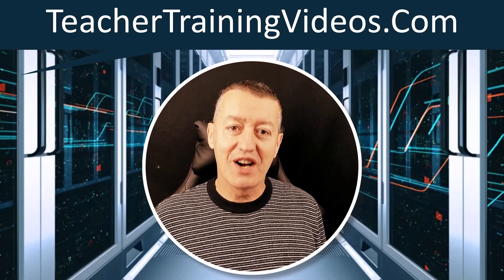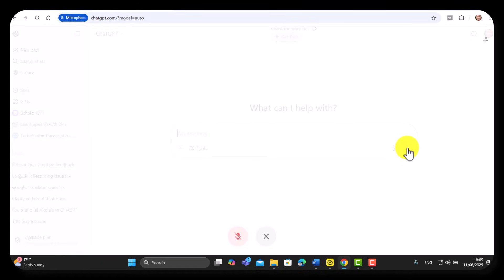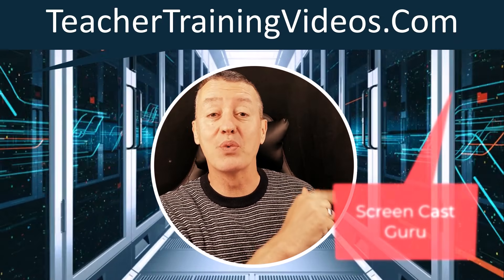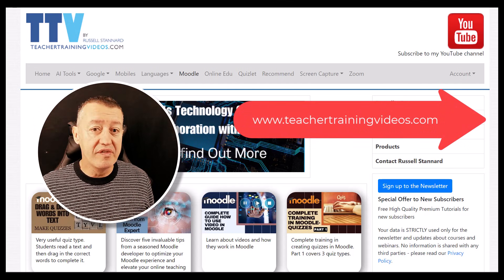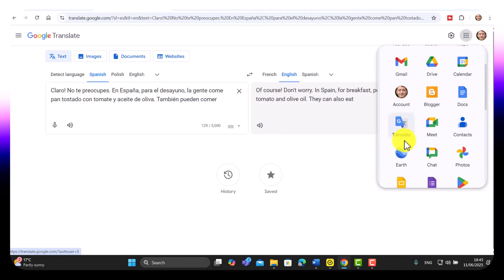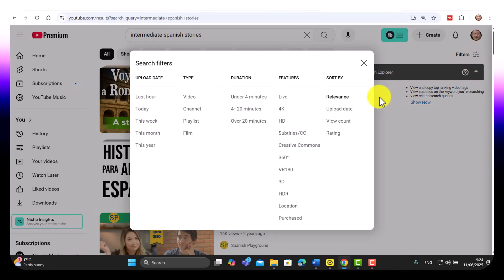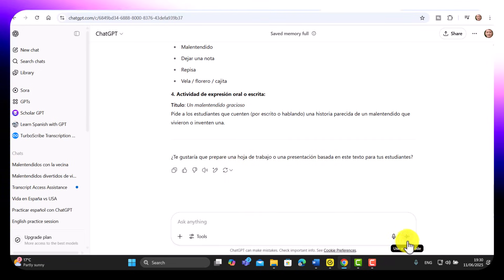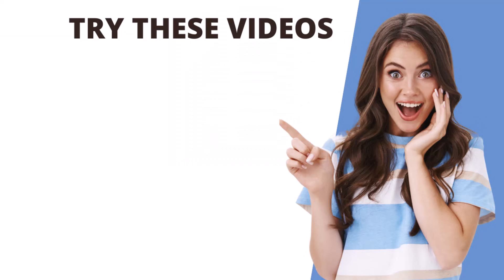Use ChatGPT to Learn Languages- Amazing June 2025 Updates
Learn about the amazing new voice and language learning options in ChatGPT in 2025. Complete training in the key features.

00:00 ChatGPT to learn languages
01:23 Speaking to ChatGPT
02:27 ChatGPT makes the transcript
03:30 ChatGPT in Spanish
05:49 More free videos
06:26 ChatGPT reviews & gives feedback
08:50 ChatGPT and YouTube
11:23 Russell's course on learning languages
13:00 Russell recommends

ChatGPT to learn languages

Discover how to use ChatGPT to learn languages in this practical and informative video designed for language learners of all levels. In this video, I demonstrate a wide range of techniques and strategies to help you take full advantage of ChatGPT as a powerful language learning tool.

First, I show how ChatGPT can be used to have real conversations in the language you are learning. Speaking with ChatGPT is an excellent way to practice sentence structure, vocabulary, pronunciation (if using a voice-enabled tool), and natural communication skills. You can ask ChatGPT to speak to you in any language, at any level, on a wide variety of topics, making it an ideal speaking partner.

Next, I explain how you can access the script of the conversation after speaking with ChatGPT. This transcript feature is incredibly useful for reviewing what was said, checking your comprehension, and identifying new or difficult words. You can replay specific parts of the conversation to hear them again and better understand how the language is used in context.

I also highlight how easy it is to copy individual words or phrases from the ChatGPT script and paste them into tools like Google Translate or other dictionaries to find out their meaning. This approach allows you to build vocabulary quickly and effectively, and to deepen your understanding of the language you are learning.

In addition to speaking practice and vocabulary building, I demonstrate how you can ask ChatGPT to give you feedback on your responses. Whether you are writing or speaking in the target language, you can ask ChatGPT to correct your sentences, suggest improvements, and explain any mistakes. This feedback loop is an excellent way to improve your grammar, fluency, and overall language accuracy.

Finally, I show how you can enhance your language learning by combining ChatGPT with videos. If you are watching a video in your target language and have access to the transcript (for example, through subtitles or transcription tools), you can upload the text to ChatGPT and ask it to summarize, explain, or clarify any part of the video. This is a fantastic method for checking your comprehension and ensuring that you fully understand what you are watching.

Whether you are a beginner just starting out or a more advanced learner looking for new ways to improve, this video provides a step-by-step guide to how you can use ChatGPT to learn languages more effectively. By speaking, reviewing, translating, getting feedback, and discussing video content, you can turn ChatGPT into your personal language tutor and make faster progress in your language learning journey.

If you're interested in learning how to use ChatGPT to learn languages, this video is full of practical tips and demonstrations that you can start using today.